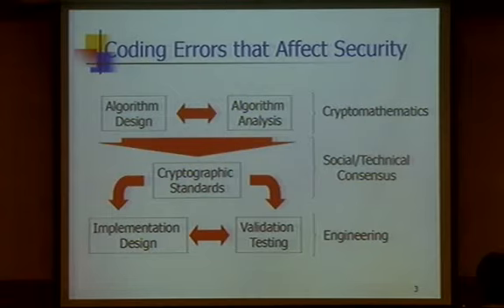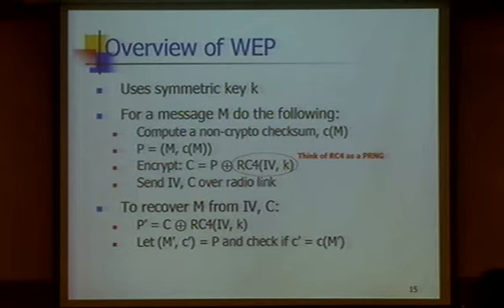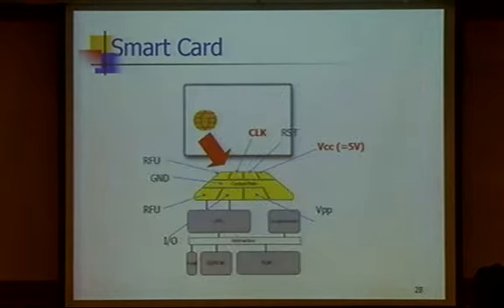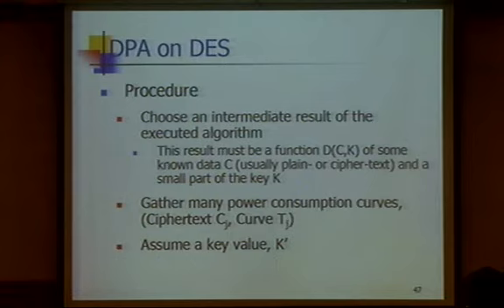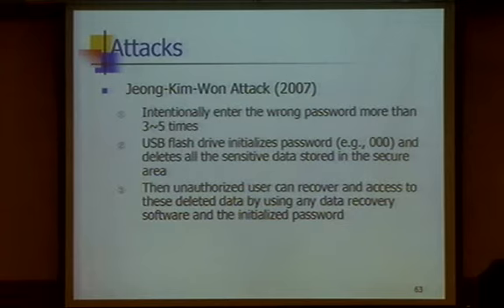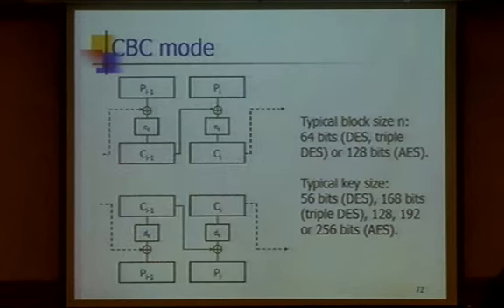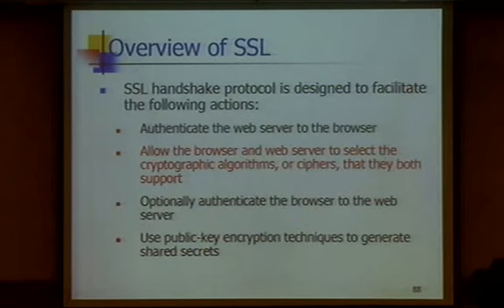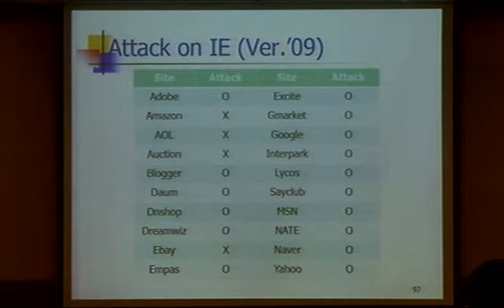Seungjoo Kim (Sungkyunkwan Univ.) / The gap between theory and reality / 2009-06-16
2009 NIMS International Workshop on Mathematical Cryptology